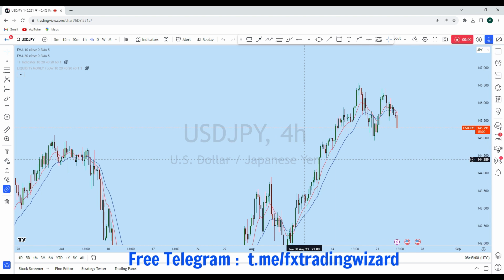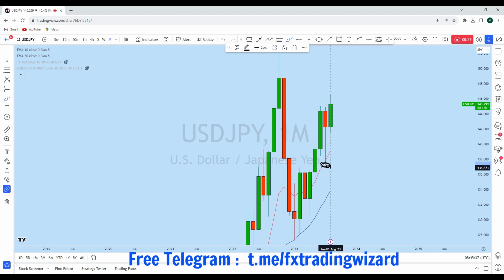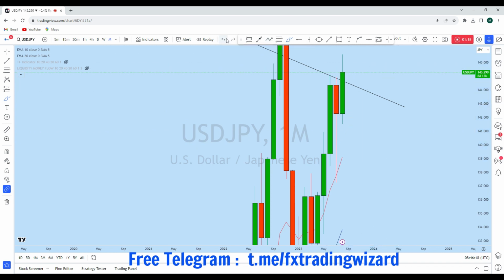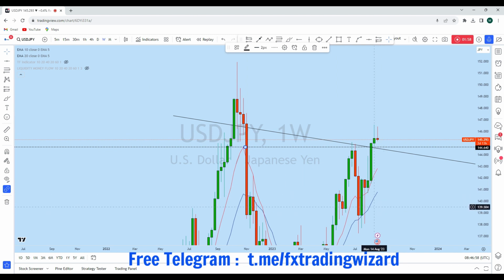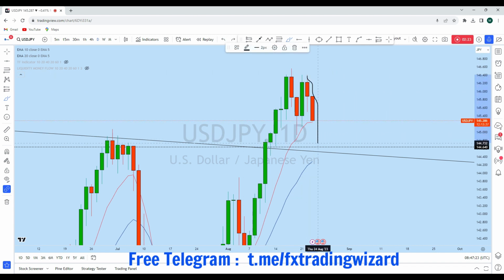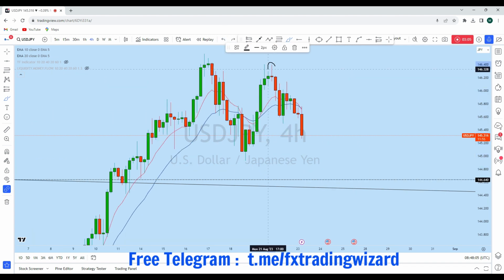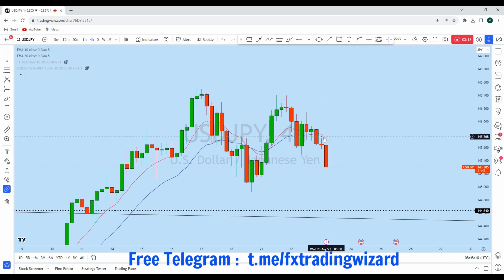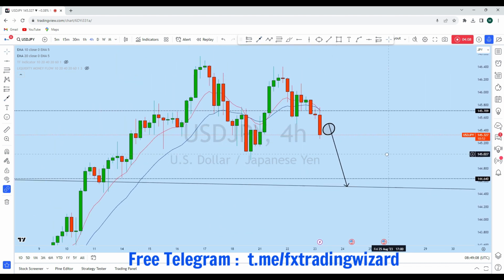USDJPY Analysis Today : Trend Reversal Trading Strategy